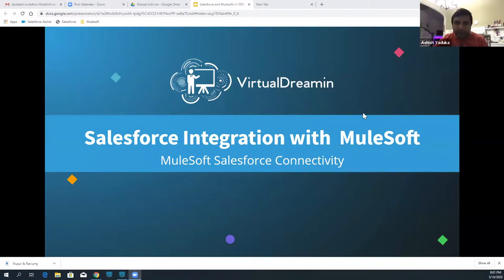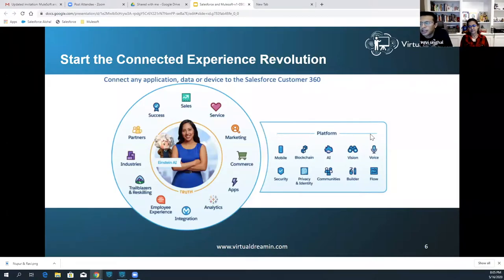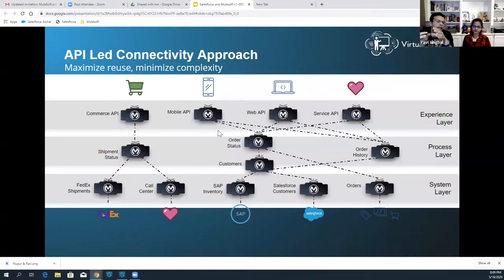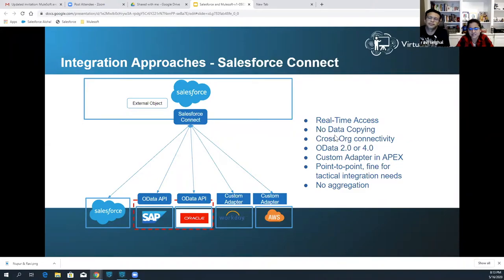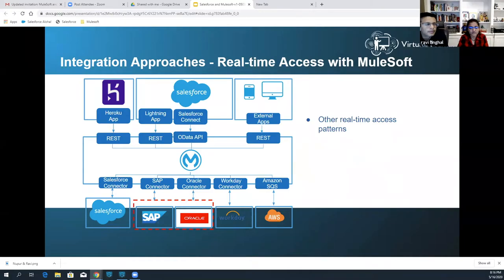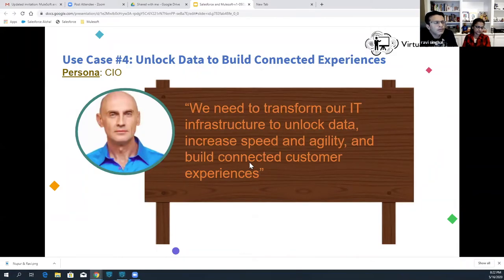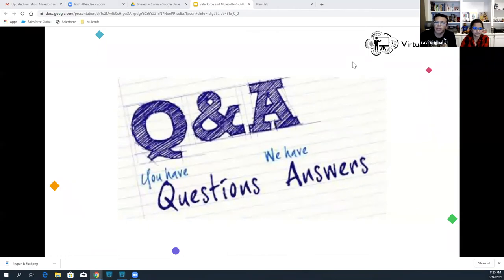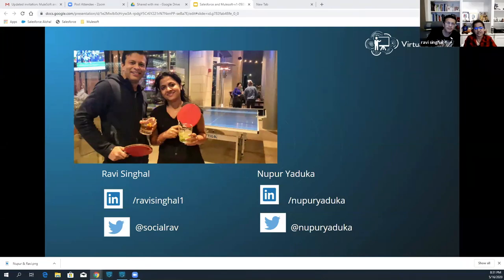Best Practices of Mulesoft Integration with Salesforce